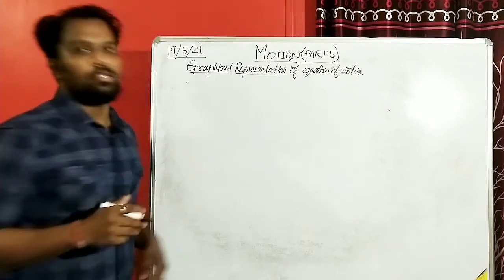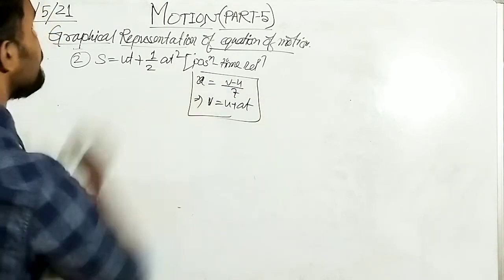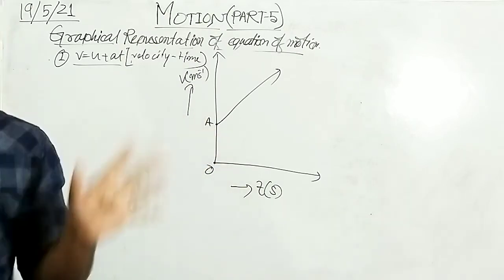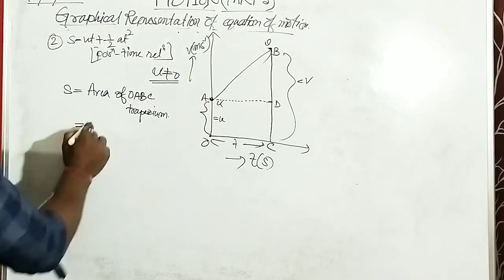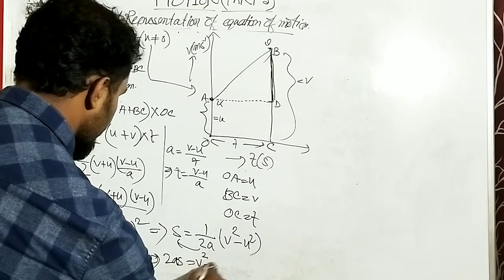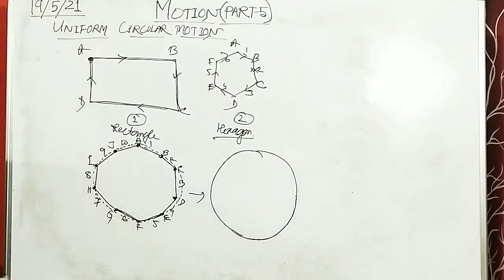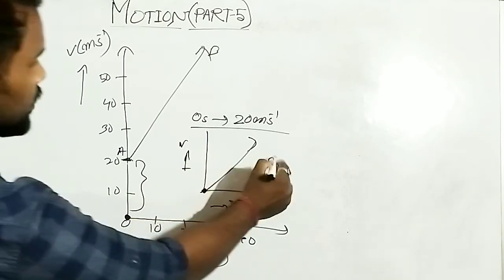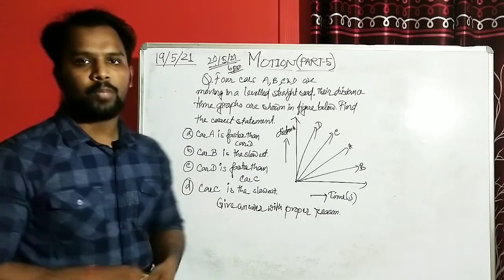MOTION | PART-5 | EQUATION OF MOTIONS | QUIZ COMPETITION| PHYSICS IN A NUTSHELL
This is Part- 5 video on the chapter MOTION of Class- IX.

In this video of the lesson motion we have mainly discussed equationsofmotion. There are basically three equations of motion
1) v=u+at
2) s = ut+ 1/2 at^2
3) 2as= v^2 - u^2

first we prove these equation without

Then we prove the same things using

then we discussed

Stay Safe